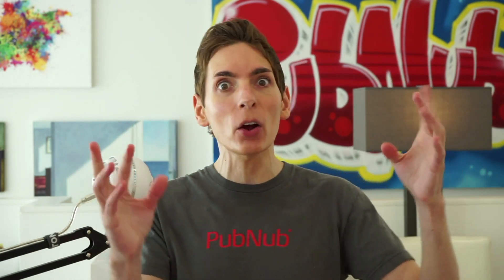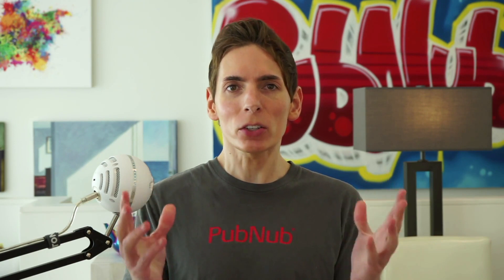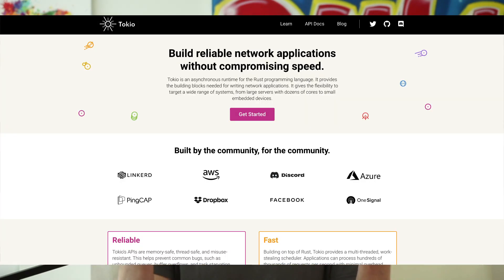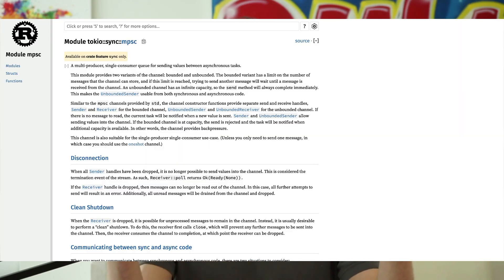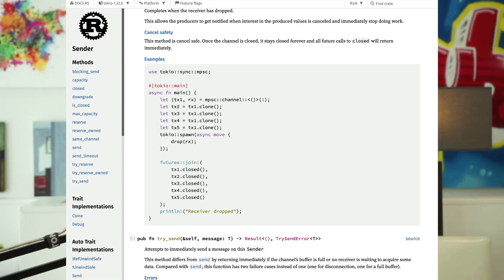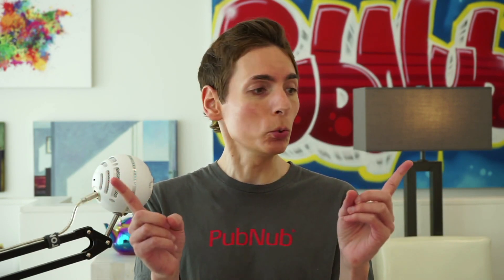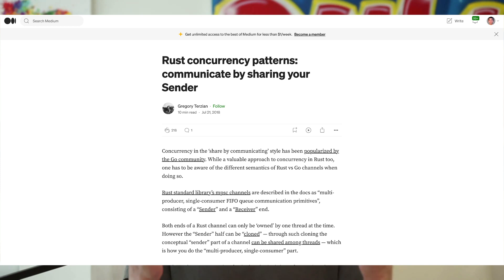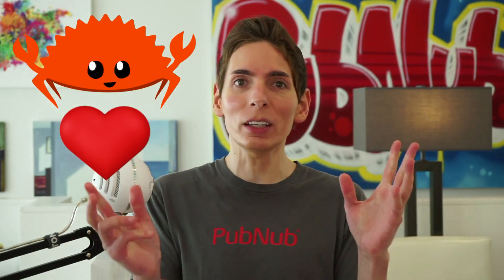Rust Async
Async Rust. Thank you to Aaron Turon providing an excellent Rust experience every day. We use Rust and we discuss async code, and how to chart a course in this landscape. Navigate the choices of Async Rust with ease. Understand your need and use async judiciously. Lean on Tokio for now, and keep an exploring eye on smaller and leaner runtimes.